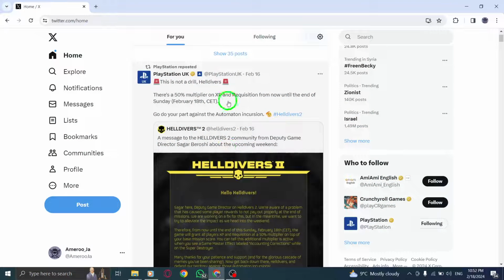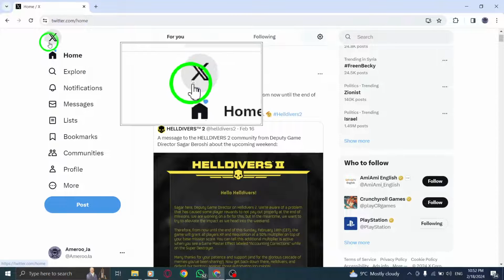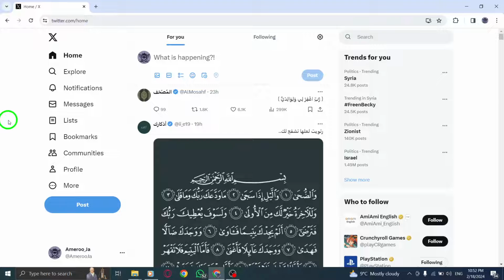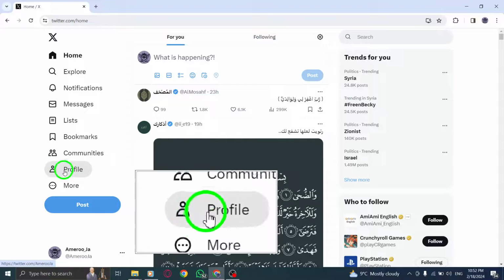How To Sign Out On X (Twitter) On PC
Learn how to sign out of your X (Twitter) account on PC with this quick and easy tutorial. Follow these steps:

Step 1: Tap your profile icon.
Step 2: Tap Log out.

Signing out of your X (Twitter) account is important to ensure the security and privacy of your personal information, especially when using a shared or public computer. Watch this tutorial now and discover how to sign out of X (Twitter) on your PC.